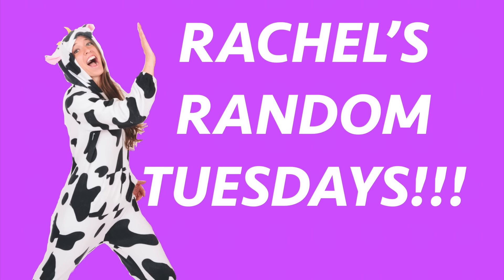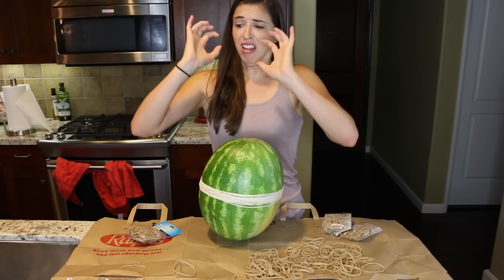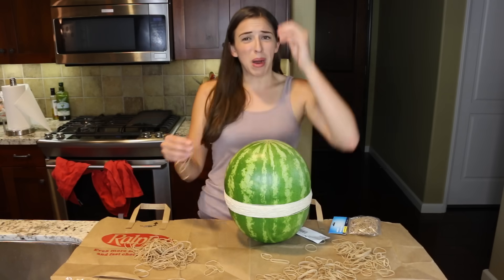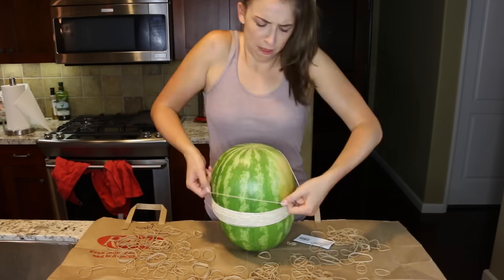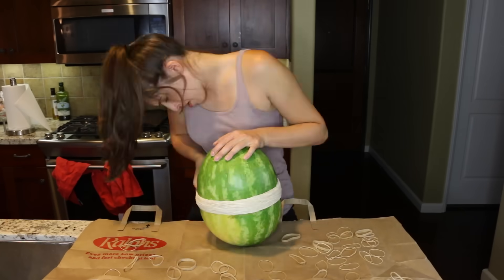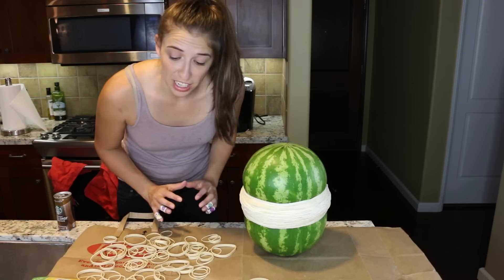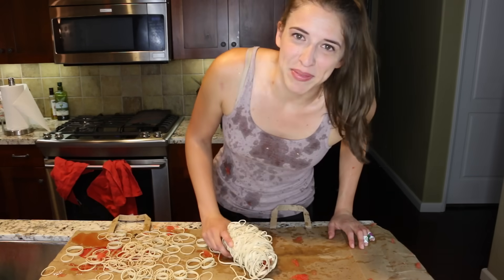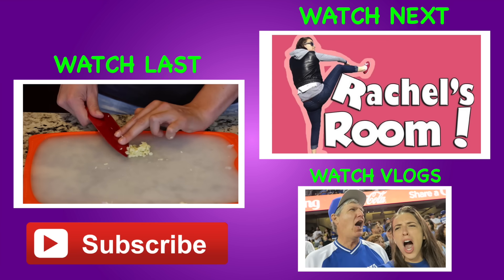Watermelon Explosion FAIL!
Honestly, the worst.